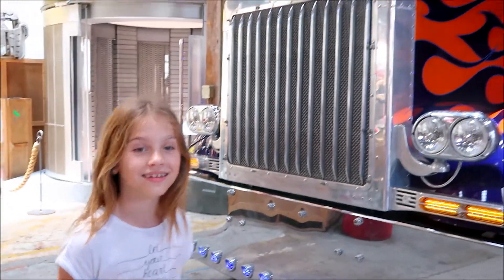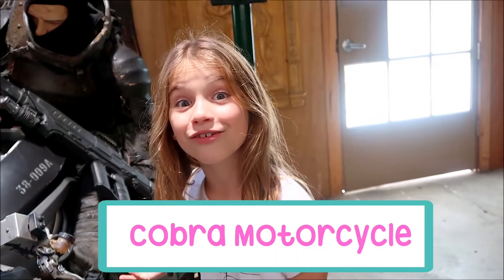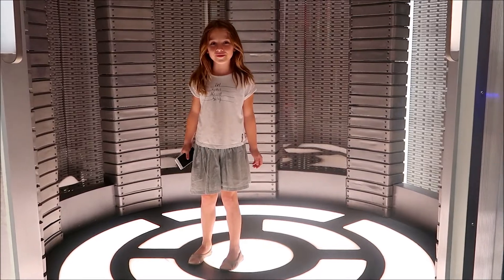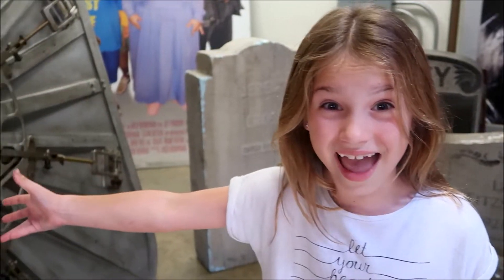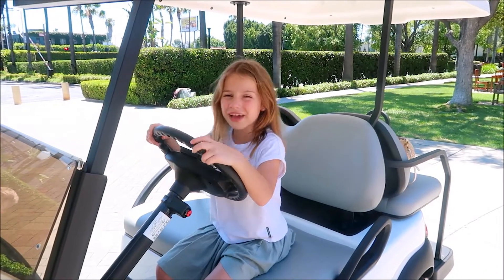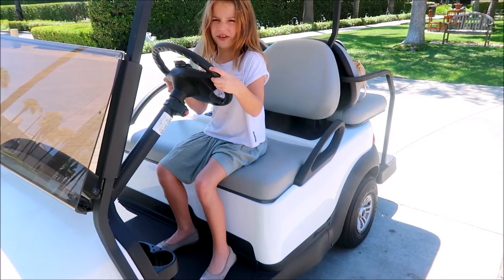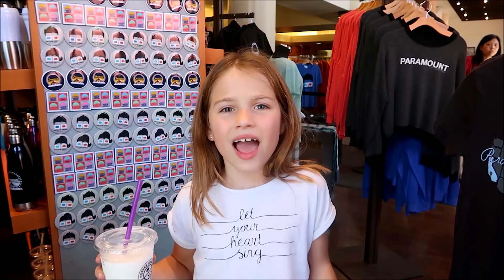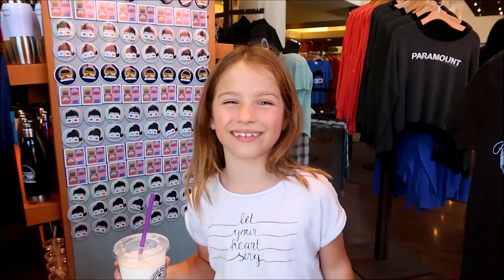😜 SECRET Props Room At PARAMOUNT STUDIOS 🎥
Roxy gets an EXCLUSIVE behind the scenes look at the props room at Paramount Studios and all the cool movie sets that are made to film movies in!